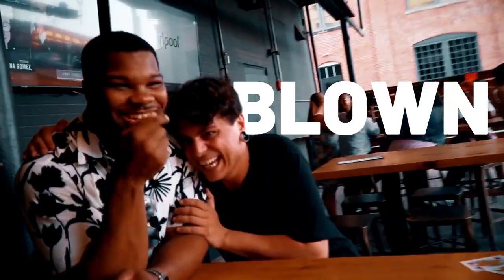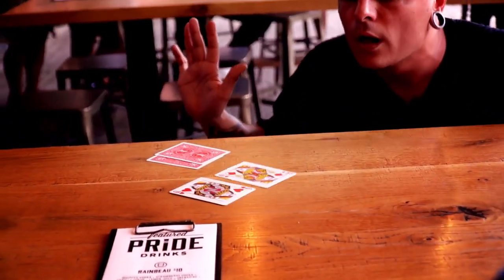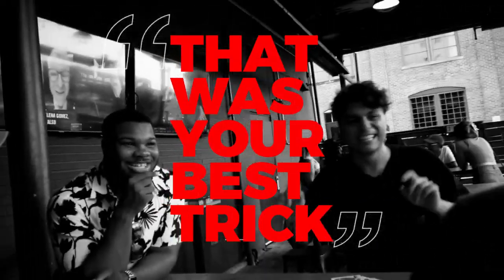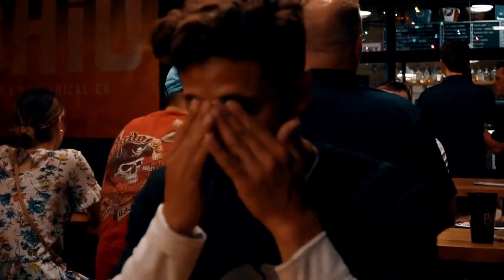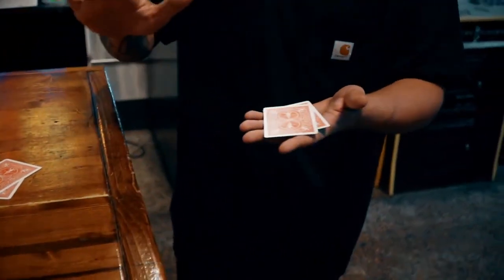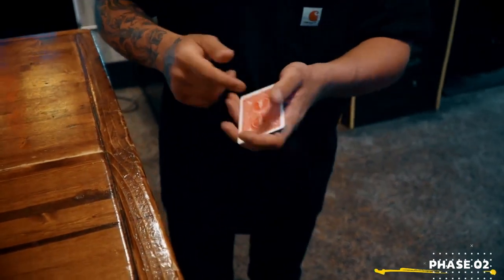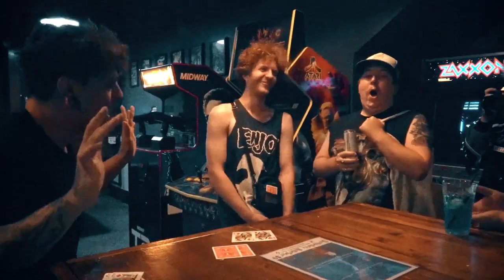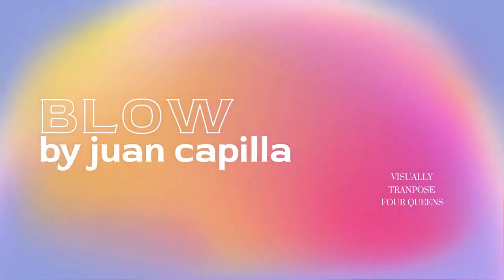Blow - Juan Capilla & Penguin Magic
En utilisant la puissance de votre souffle, produisez l'une des transpositions visuelles les plus époustouflantes de toute la magie des cartes.

Les reines rouges et les reines noires changent de place sans que le magicien ne les touche. Obtenez de grands halètements de votre public avec Blow de Juan Capilla !

L'Effet :

Le magicien présente les quatre dames. Les dames noires sont placées sur la table et les dames rouges sont laissées dans la main du magicien. D'un coup doux, les dames rouges et les dames noires changent de place. Le magicien propose de l'exécuter à nouveau. Les dames rouges sont placées face cachée sur la table et les dames noires sont placées face visible. Le magicien souffle sur les dames noires et elles se transforment visuellement en dames rouges. Les dames face cachée sont retournées et révélées s'être transformées en deux dames noires.

Blow propose un gimmick spécial qui vous permet d'effectuer un changement de couleur de deux cartes incroyablement visuel sur la table. Le gimmick est facile à réinitialiser et encore plus facile à utiliser. Une fois engagé, le gimmick est entièrement sous votre contrôle. Ce n'est pas un truc que vous devez chronométrer juste. Tout ce que vous faites est de souffler, et le changement se produit sous les yeux de votre spectateur. C'est l'effet de prédilection de Juan Capilla lorsqu'il veut étonner les profanes, comme les magiciens. En prime, Juan vous apprend son clean extrêmement intelligent qu'il utilise pour changer les cartes ordinaires pour le gimmick afin qu'il puisse finir proprement.

Montrez à votre public un tour qui est une véritable bouffée d'air frais lorsque vous interprétez Blow de Juan Capilla & Penguin Magic.